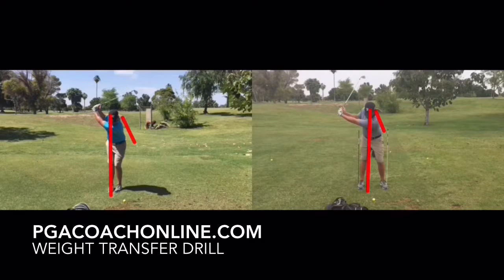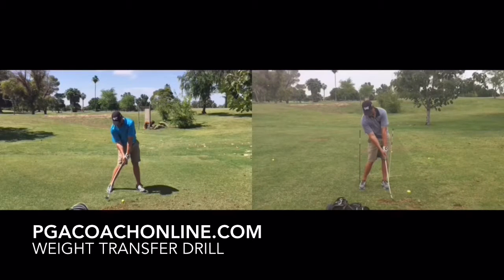Load properly to hit it farther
Load comes from a stable lower body and coiling the shoulders back in posture. Try this drill. It also helps the sequence of your golf swing, which leads to distance!